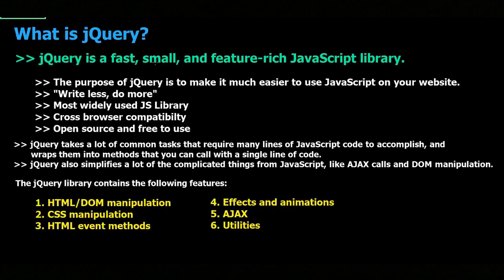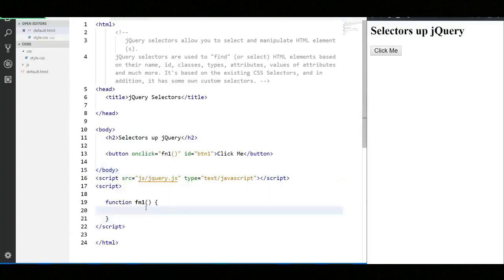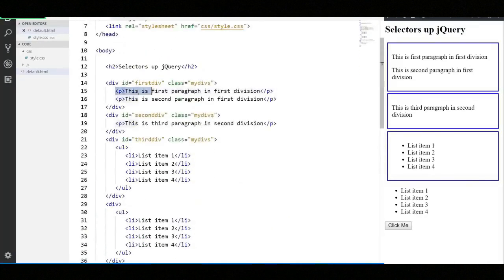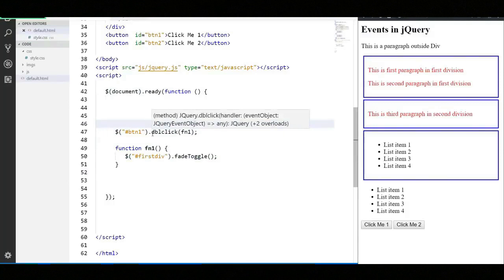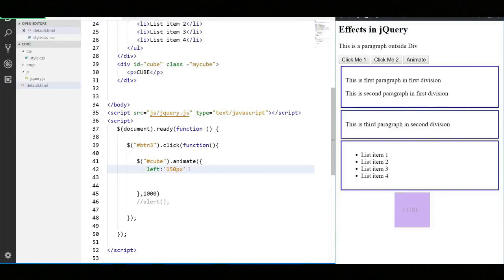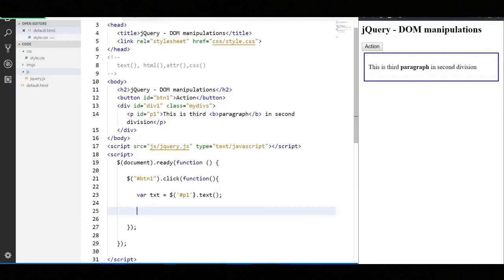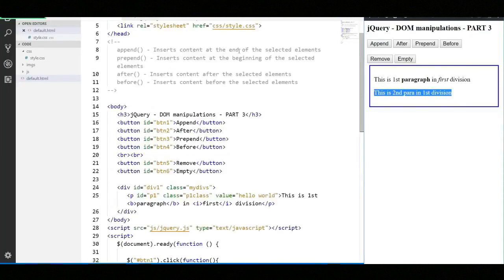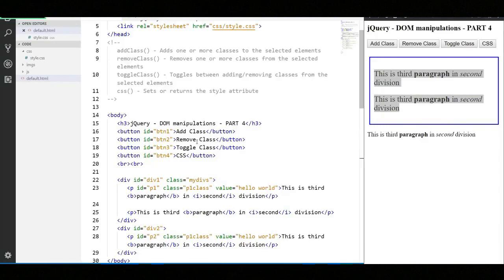JS Tutorial Module 7 P1 | Complete Software Development Course | 100% Free Tutorial